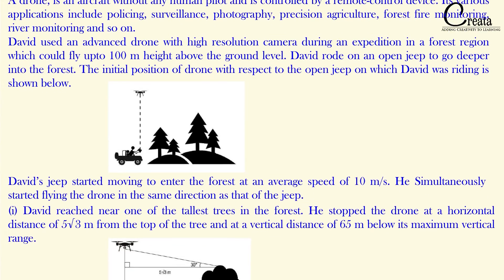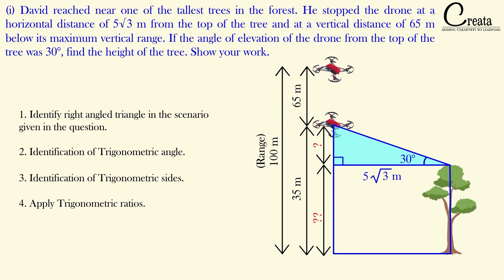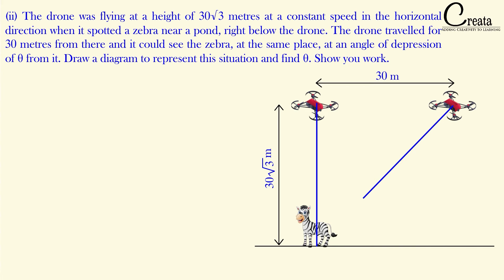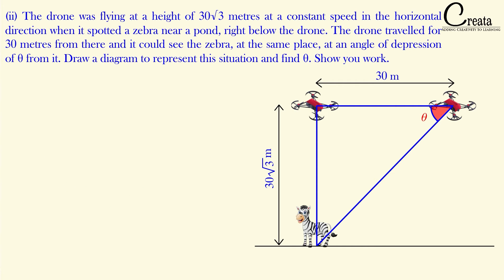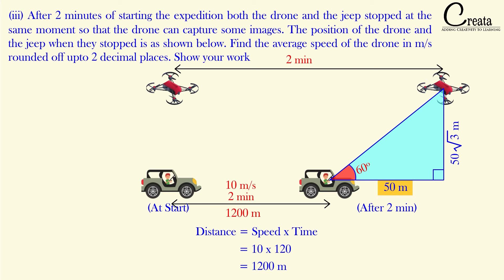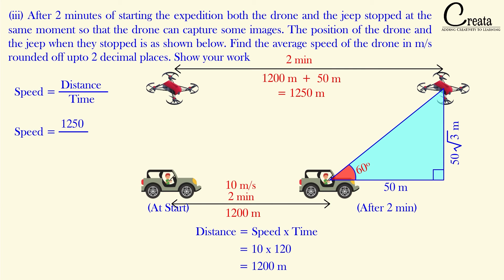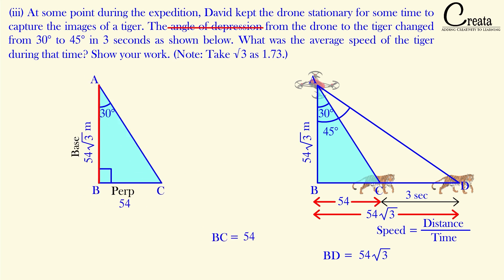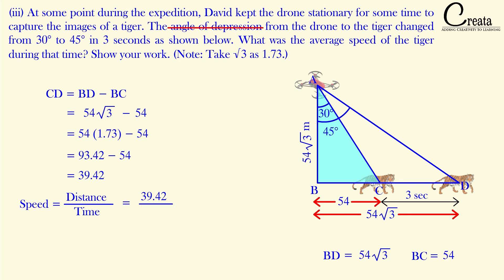Question on Some Applications of Trigonometry CBSE Class 10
All the other lectures under SOME APPLICATIONS OF TRIGONOMETRY CLASS 10 SERIES

This Trigonometry series is especially for class 10th maths students but can be used to learn about Trigonometry for any exam.

Regards
CREATA CLASSES

The question covered is:
A drone, is an aircraft without any human pilot and is controlled by a remote-
control device. Its various applications include policing, surveillance,
photography, precision agriculture, forest fire monitoring, river monitoring
David used an advanced drone with high resolution camera during an
expedition in a forest region which could fly upto 100 m height above the
ground level. David rode on an open jeep to go deeper into the forest. The
initial position of drone with respect to the open jeep on which David was
riding is shown below.David’s jeep started moving to enter the forest at an average speed of 10 m/s.
He Simultaneously started flying the drone in the same direction as that of the
jeep.
(i) David reached near one of the tallest trees in the forest. He stopped the
drone at a horizontal distance of 5√3 m from the top of the tree and at a
vertical distance of 65 m below its maximum vertical range.
(Note: The figure is not to scale.)
If the angle of elevation of the drone from the top of the tree was 30°, find
the height of the tree. Show your work.(ii) The drone was flying at a height of 30√3 metres at a constant speed in the
horizontal direction when it spotted a zebra near a pond, right below the
drone.
The drone travelled for 30 metres from there and it could see the zebra, at the
same place, at an angle of depression of θ from it.
Draw a diagram to represent this situation and find θ. Show you work.(iii) After 2 minutes of starting the expedition both the drone and the jeep
stopped at the same moment so that the drone can capture some images. The
position of the drone and the jeep when they stopped is as shown below.Find the average speed of the drone in m/s rounded off upto 2 decimal
places. Show your work.(iii) At some point during the expedition, David kept the drone stationary for
some time to capture the images of a tiger. The angle of depression from the
drone to the tiger changed from 30° to 45° in 3 seconds as shown below.
What was the average speed of the tiger during that time? Show your work.(Note: Take √3 as 1.73.)